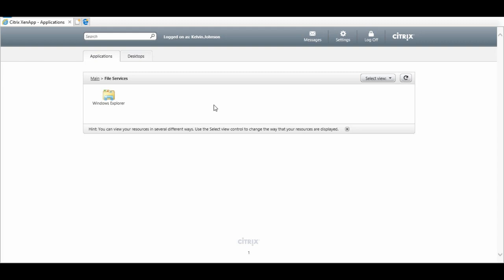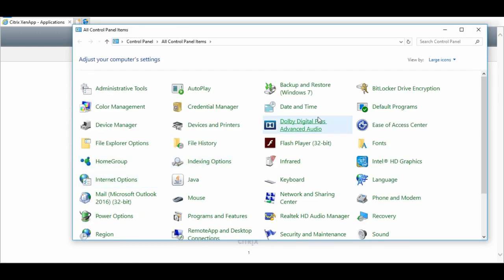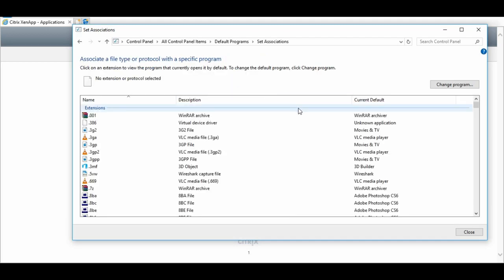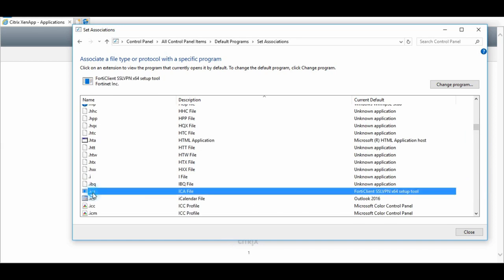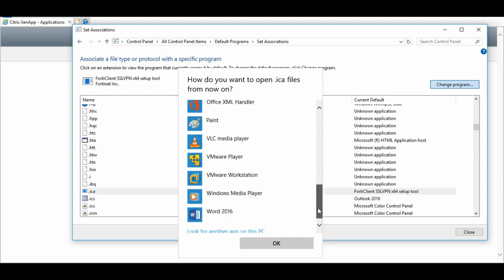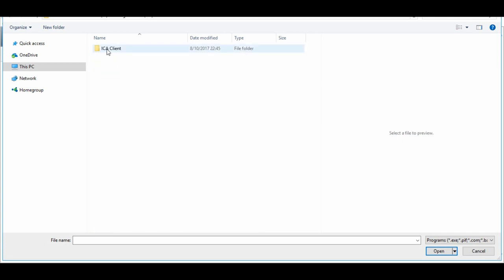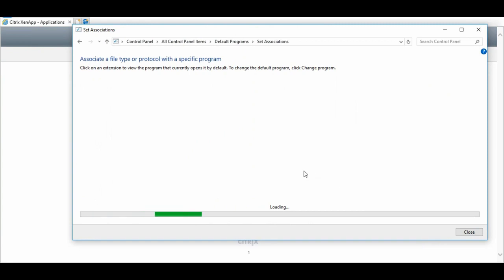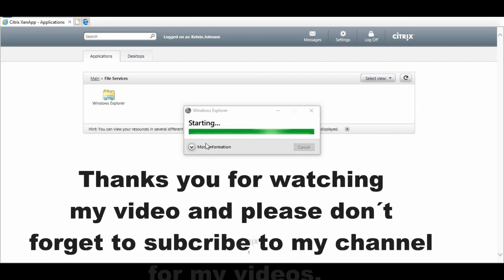How to Resolve Citrix Receiver not opening in Windows 10 | Citrix receiver not responding.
This video explains how to resolve Citrix receiver not opening in Windows 10. When you try to open a Citrix application, you receive an error message.